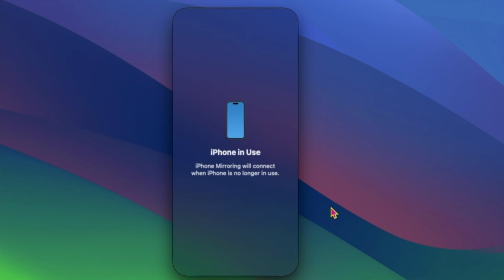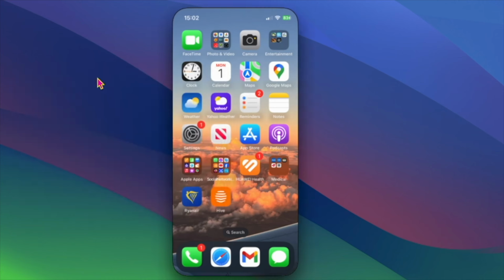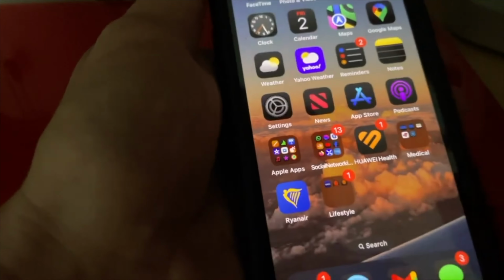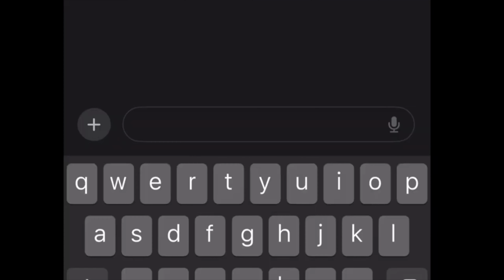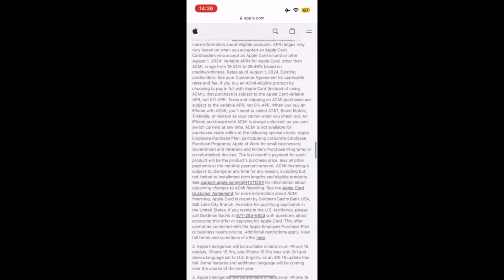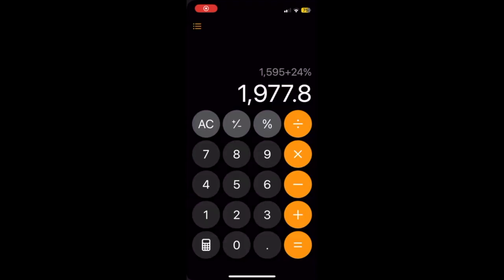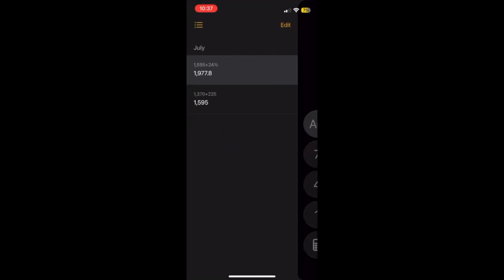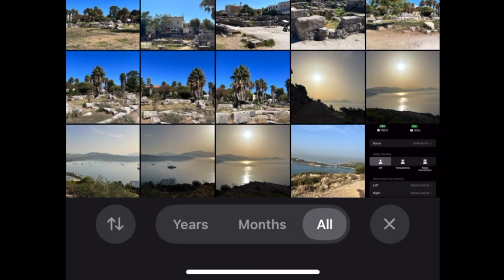Most Noticeable New Features in iOS 18